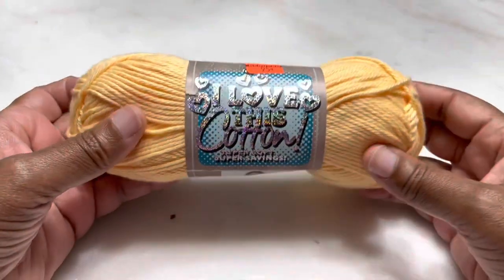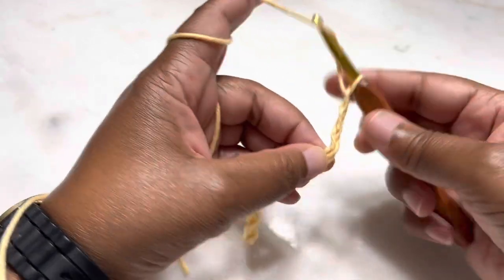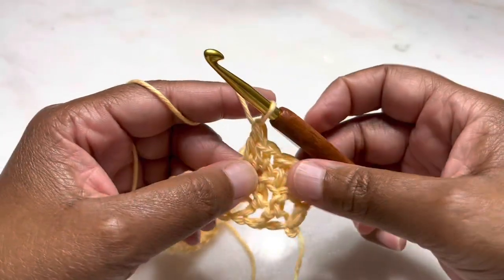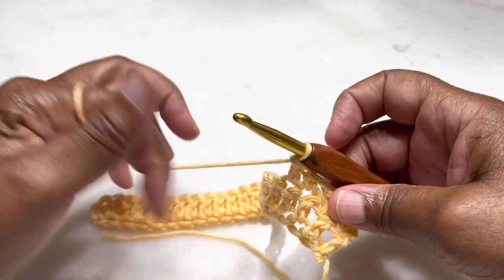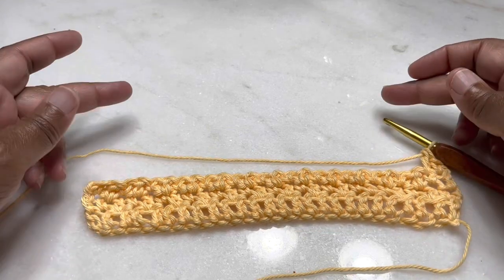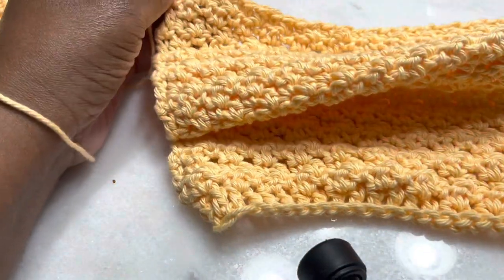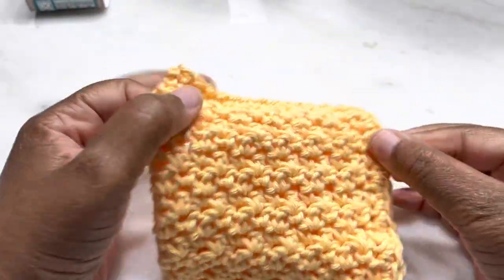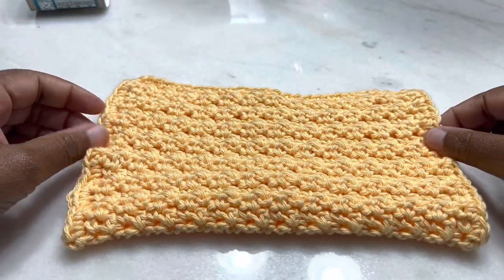How To Crochet Easy Dish Towels/ Or Body Wash Towels /Beginners Friendly 🤗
I GO LIVE EVERY SUNDAY AT 10AM CST... 11am EST, ...9am MST and 8am PST.